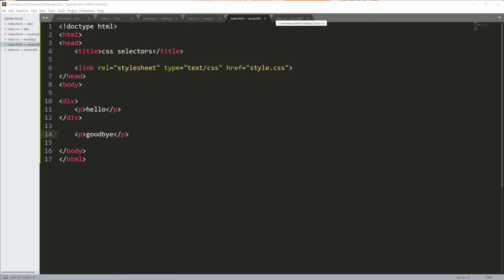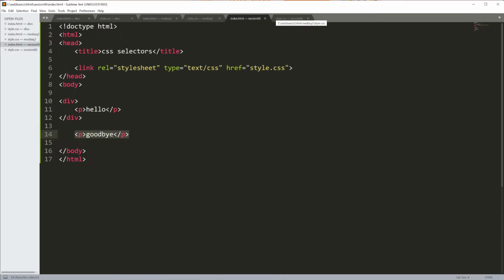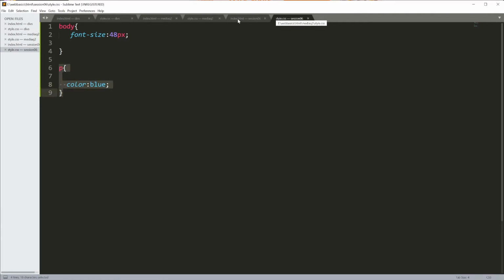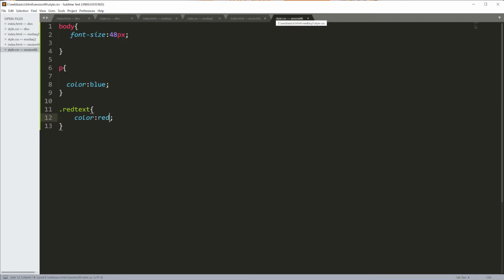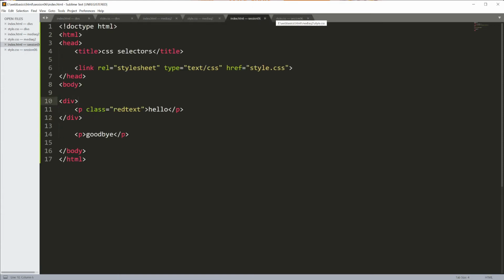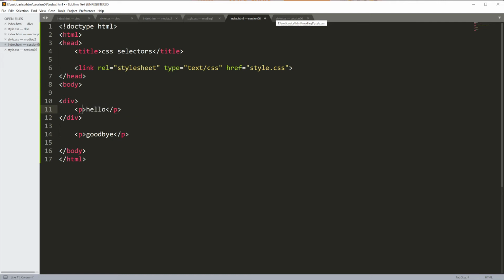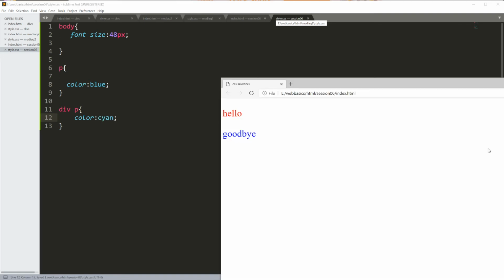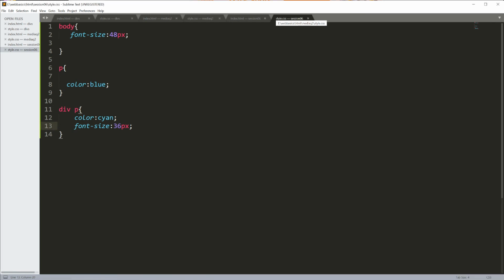Selectors and Elements in CSS